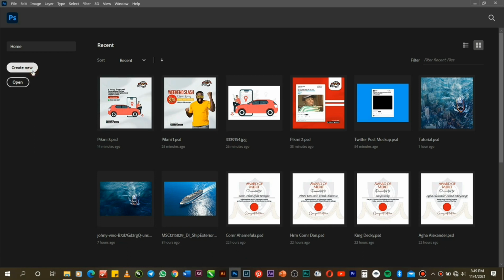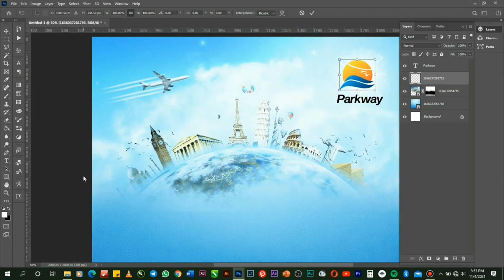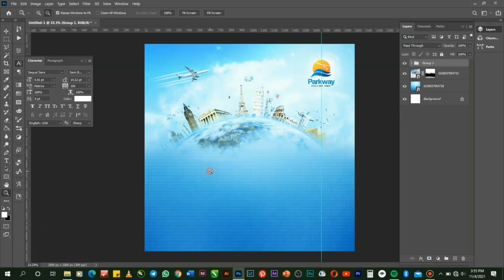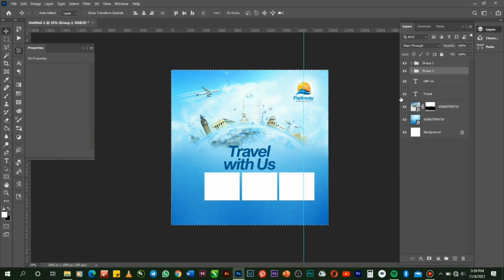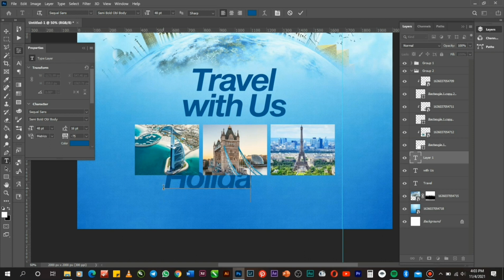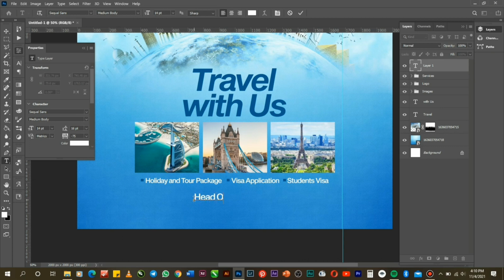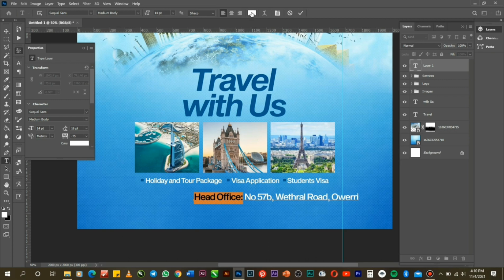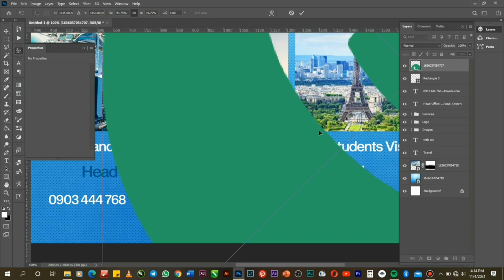Social Media Banner Design II Photoshop Tutorial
Hello Guys am @Mez Graphics  Welcome once again to my YouTube Channel.